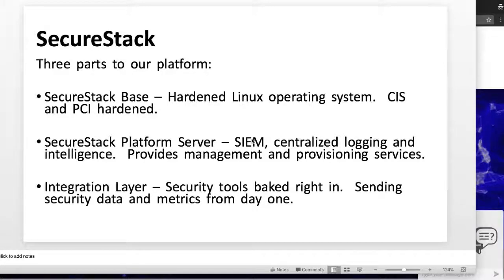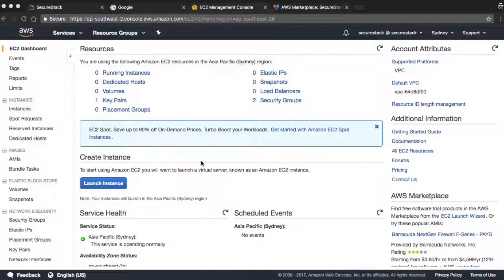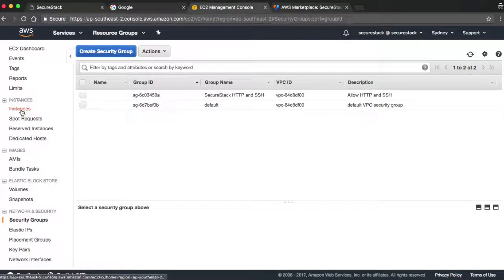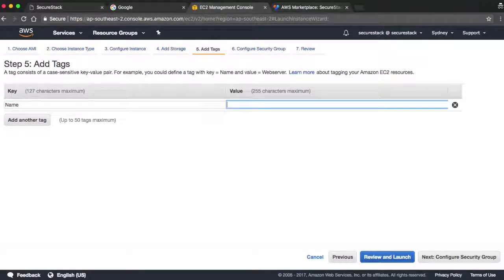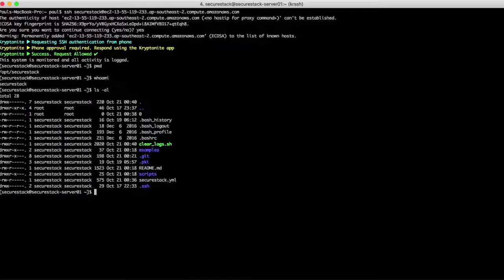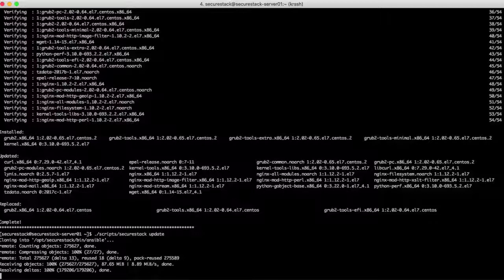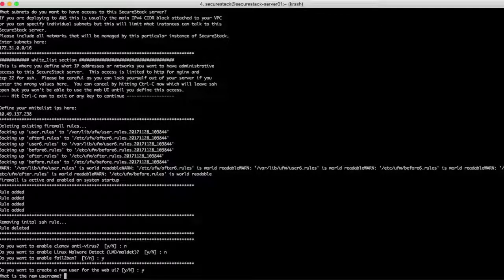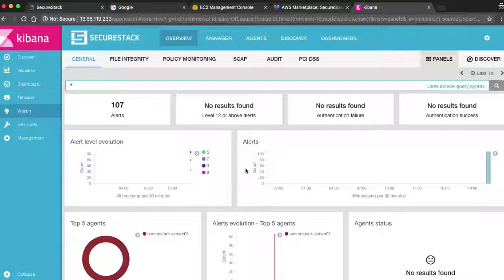SecureStack - Install the Security Platform Intelligence Server (SIPServer) from AWS Marketplace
Paul introduces you to SecureStack and installs SecureStack SIPS (Security Intelligence Platform Server) from the AWS Marketplace.

SecureStack is a drop in security layer for all your IT resources.  It tells you what is happening to your systems, wherever they are, and what's happening on your network.   SecureStack audits your systems and cloud providers and reports back to you so that you can have an audit trail to meet your compliance requirements.

You can create a SecureStack Server instance in less than ten minutes and have a full featured Security Management solution working right away with no additional work.  The SecureStack platform includes three components:  a hardened Linux operating system, a web based SIEM (Security Information and Event Management), and a custom integration layer to bind it all together.  Pick and choose ala carte what security components you want to use and the data is all sent in realtime to the centralized SIEM.  Without you having to do anything to make it all work.

You can find SecureStack Server in the AWS Marketplace